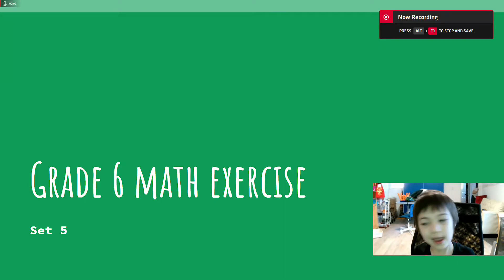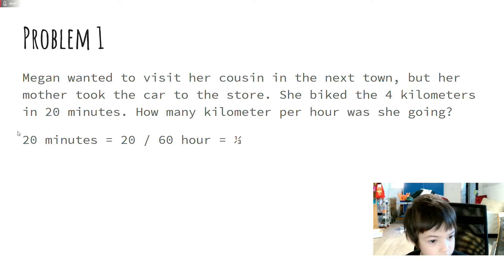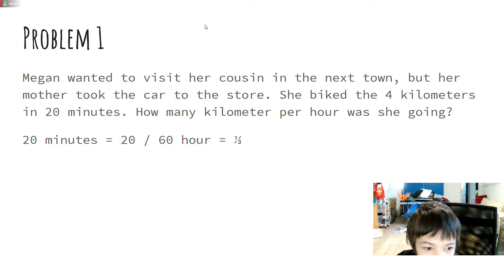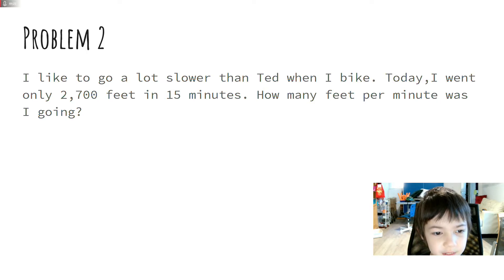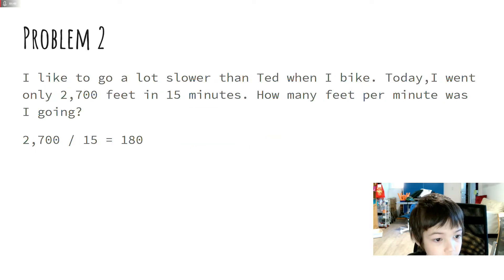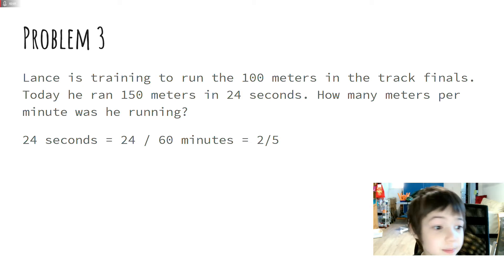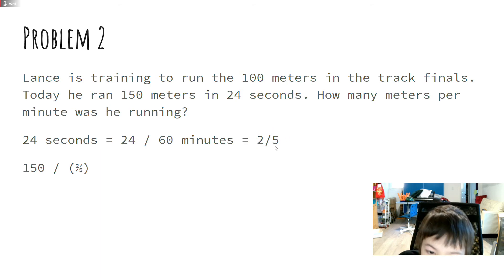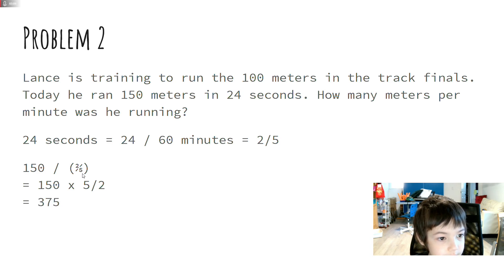Grade 6 word problems | Kumon Math Workbooks, set 5 (fraction division)